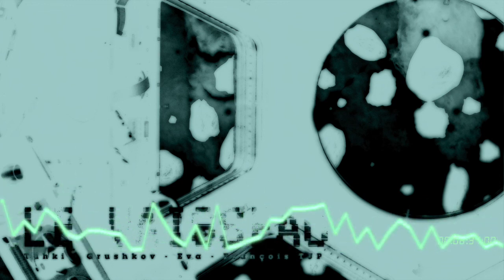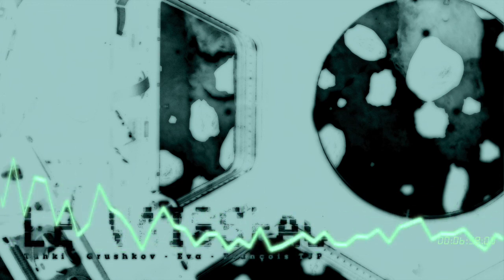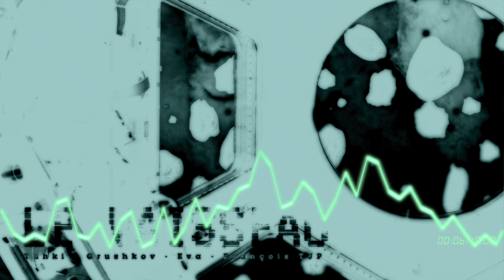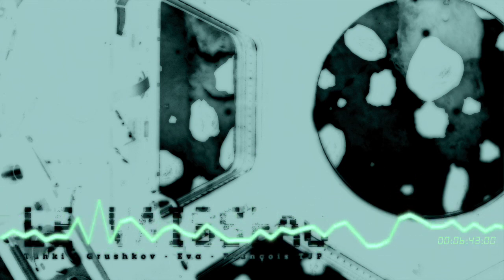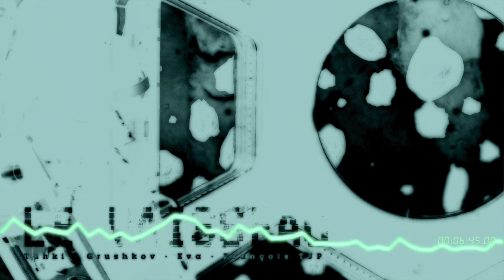[Fiction Sonore] Le Vaisseau - Transmission #05 - Qui lentement parle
Le Vaisseau est une fiction spatiale d'horreur binaurale à écouter dans le noir et au casque.

Acteurs : Tuhki, Grushkov, Eva et François TJP
Musiques : Studio TJP